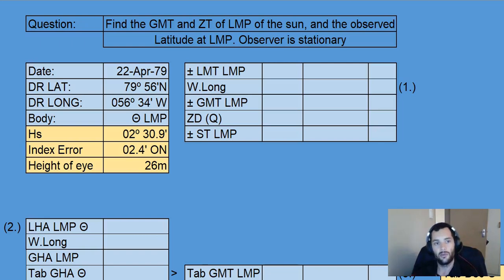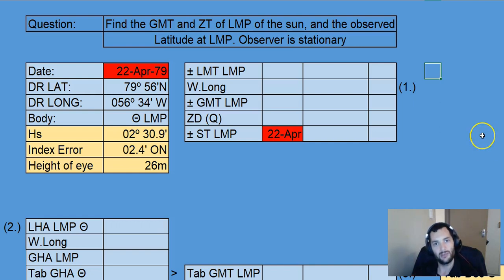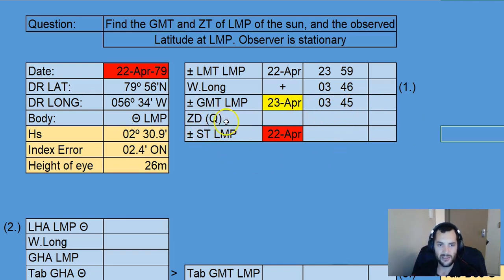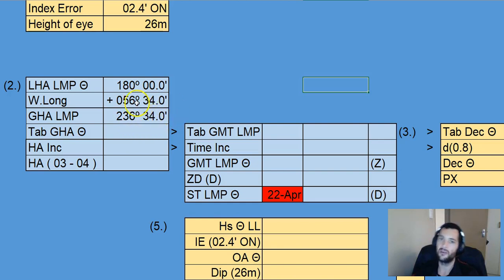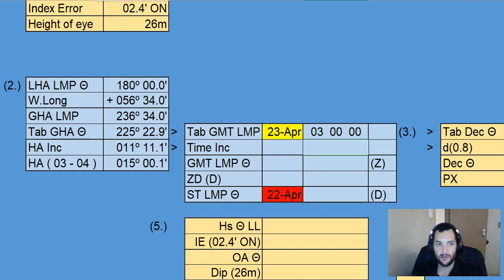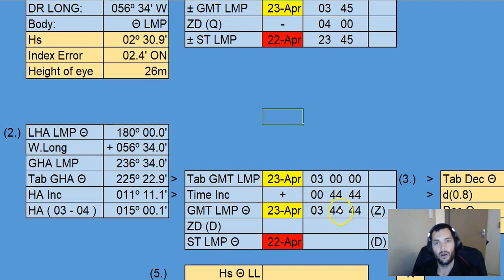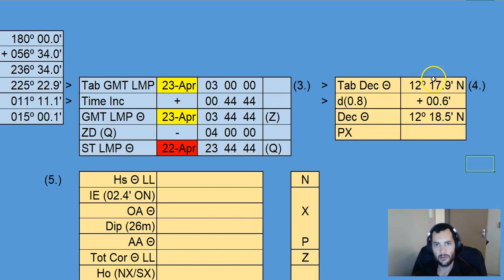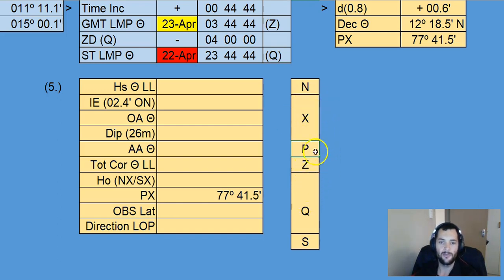Time and Observed Latitude of Lower Meridian Passage Stationary Observer 01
Finding the Time and Observed Latitude using the sun at lower meridian passage